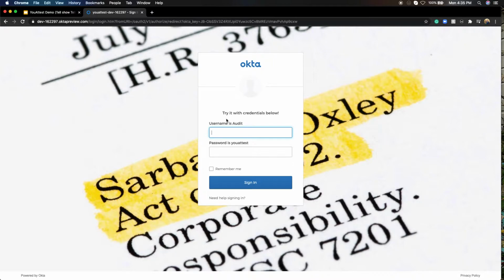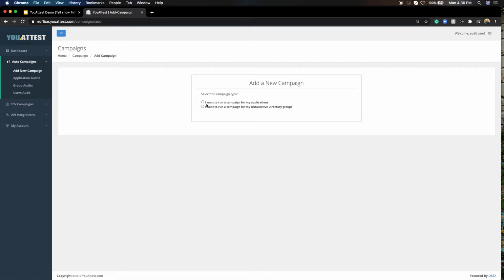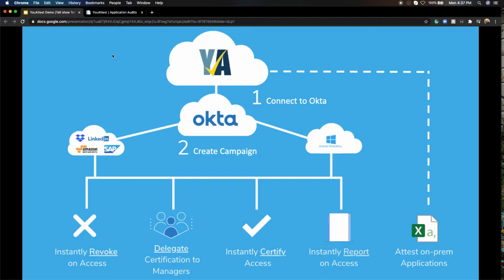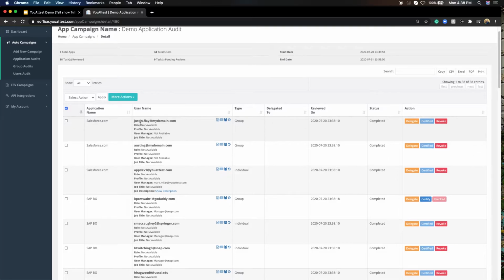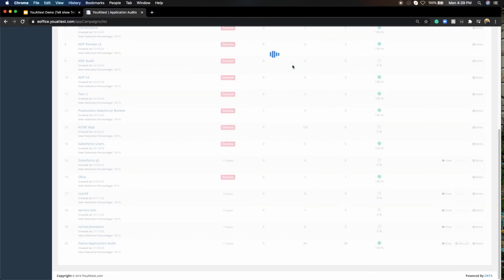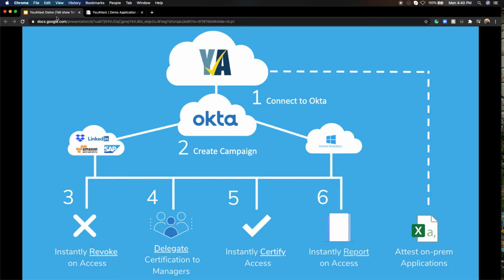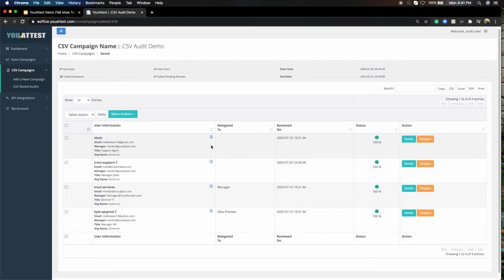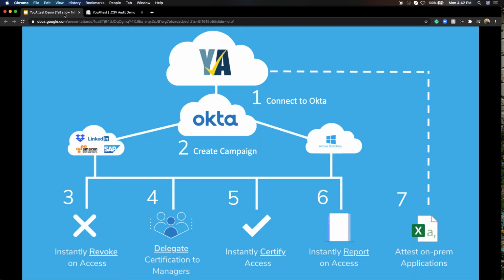YouAttest Cloud IGA - For Okta and non-Okta Resources (CSV Uploads)